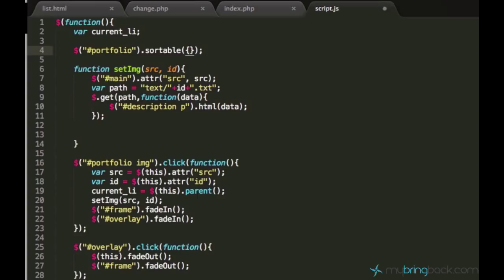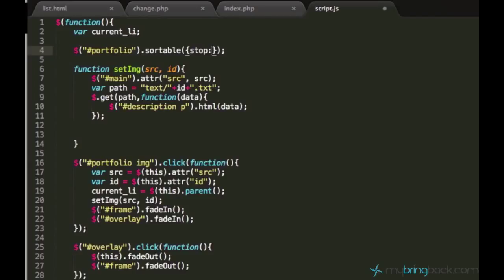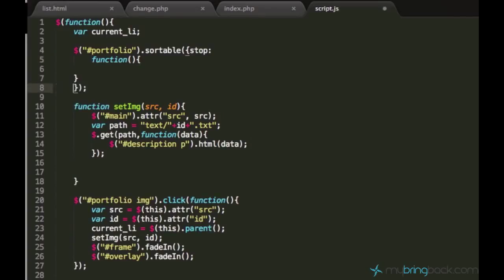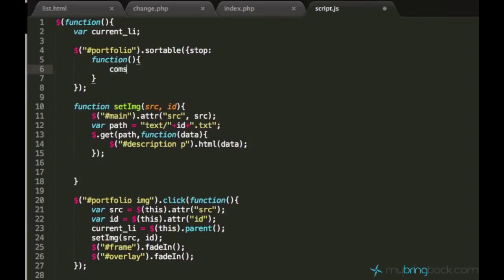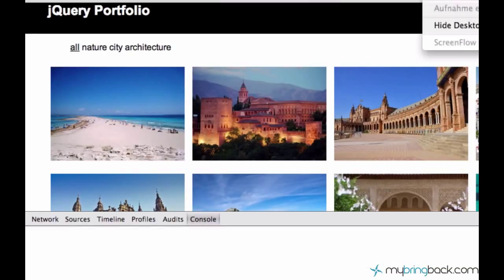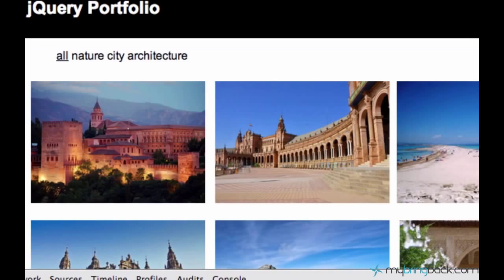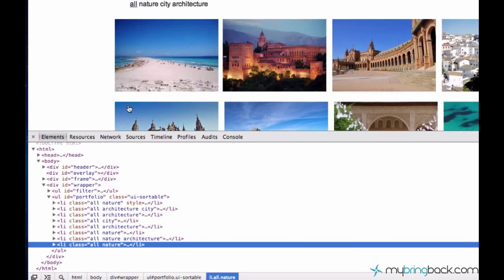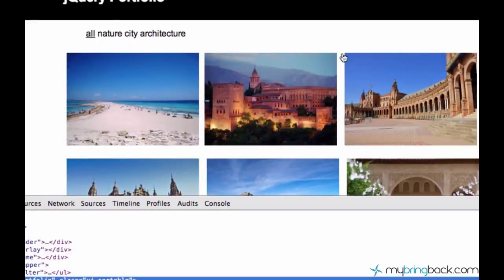jQuery and AJAX Tutorials 39 jQuery UI Droppable Events